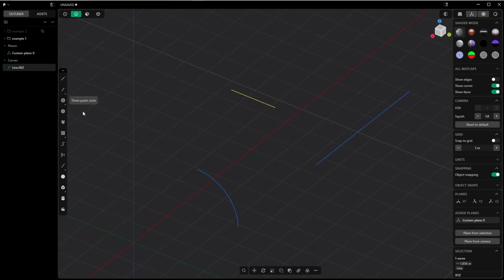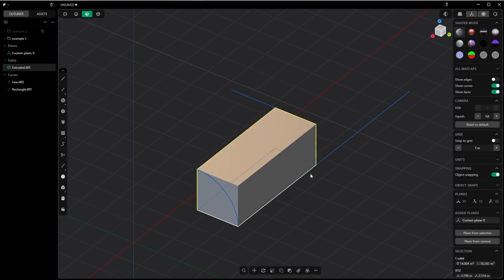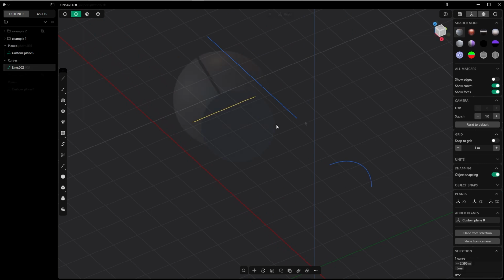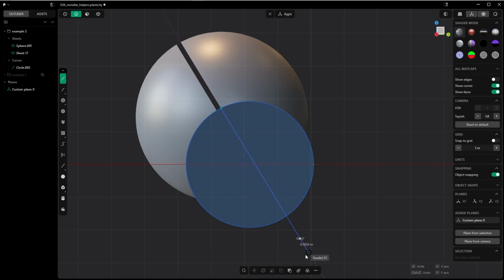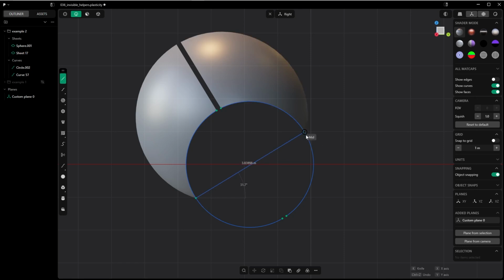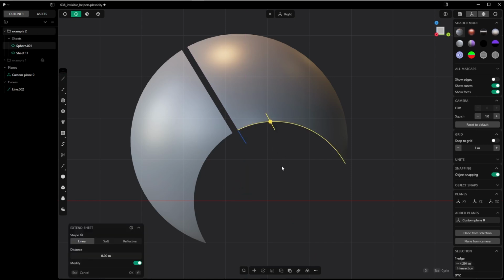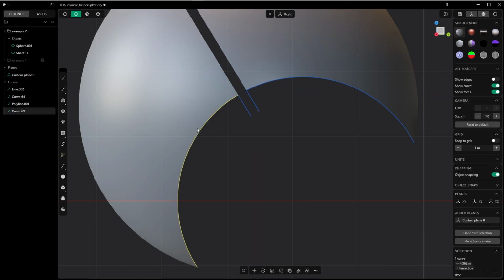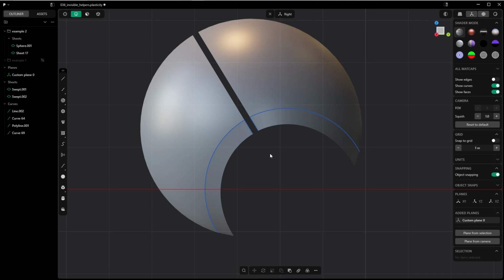Plasticity Tip No. 36 - Use helping guides effectively